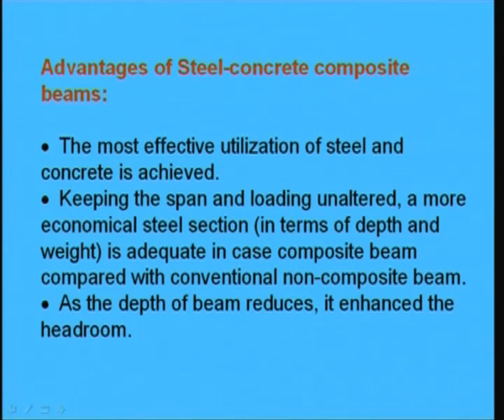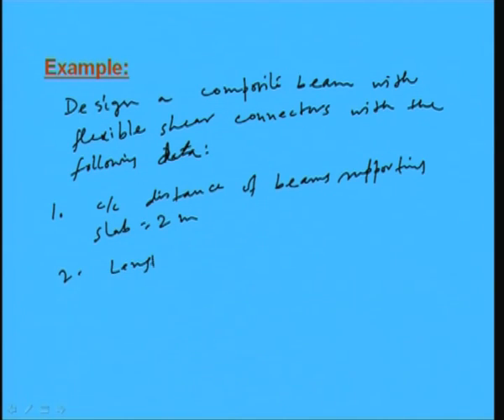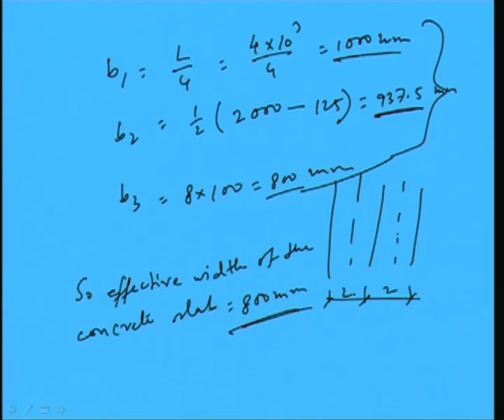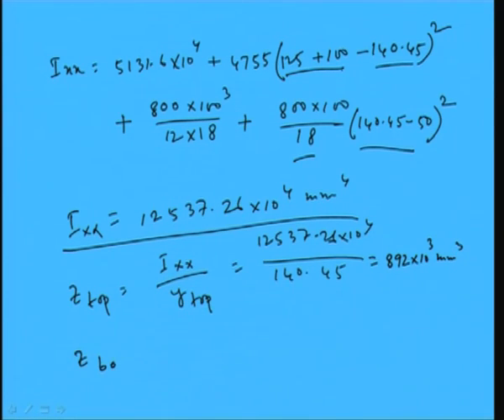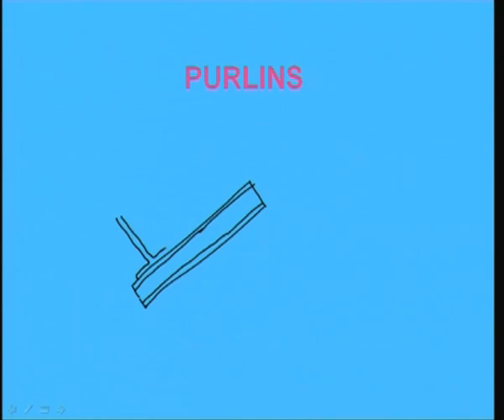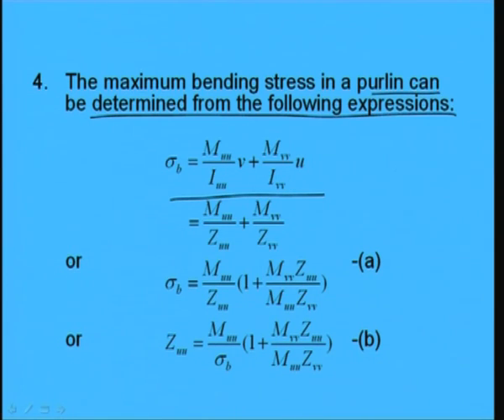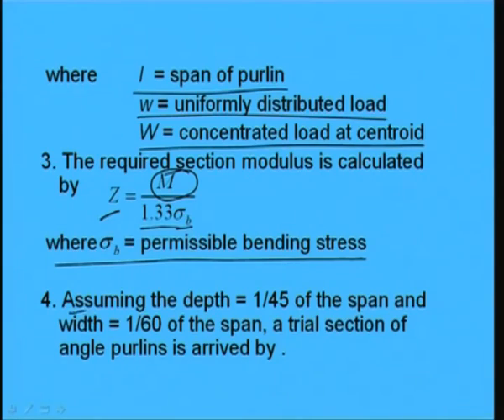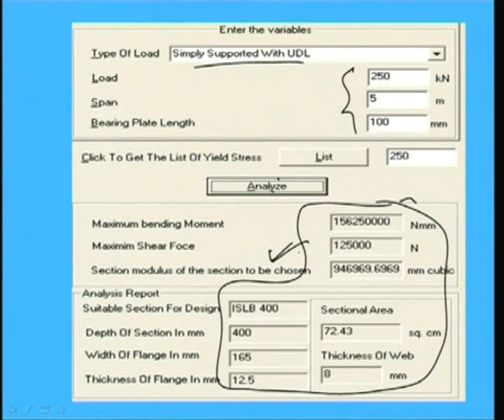Mod-6 Lec-8 Design of Shear Connections and Purlins